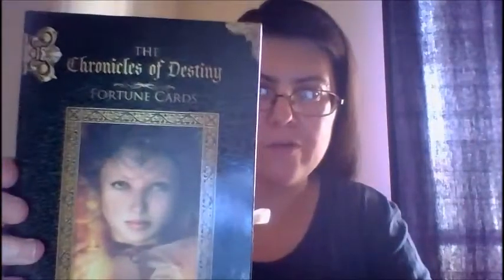HOW TO USE THE CHRONICLES OF DESTINY FORTUNE CARDS IN CREATIVE WRITING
A FEW EXAMPLES.

- SUMMARY SPREAD: 1:56
- ALTERNATE REALITIES SPREAD: 14:22 (Dana's story)
- STORY SPREAD: 26:12 (Betty's story) - the Theme is Treasure
- ANOTHER STORY SPREAD: 40:15 (Rob's story: Short story) - the Theme is Adventure
- GIPSY SPREAD (21 cards): 45:55 (Julia's story - a longer story. A novel)

Column 1 (work); C2 (family); C3 (luck and desires); C4 (friendship and support); C5 (love and sex); C6 (goals and objectives); C7 (how the story progresses - beginning, middle and end). And the Gipsy Spread goes from: past, present and future.